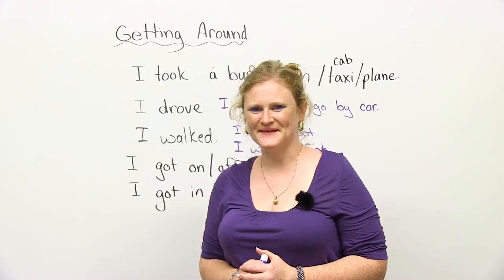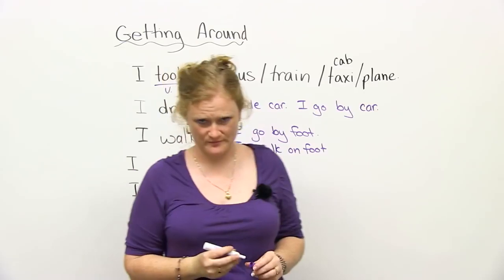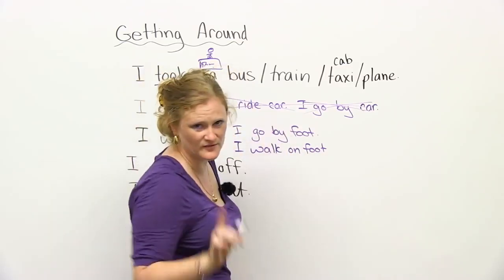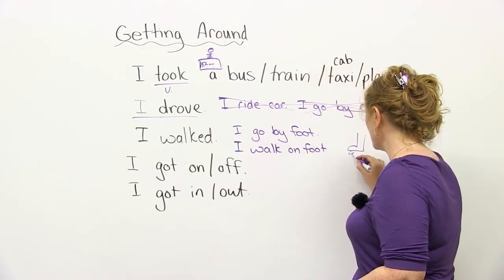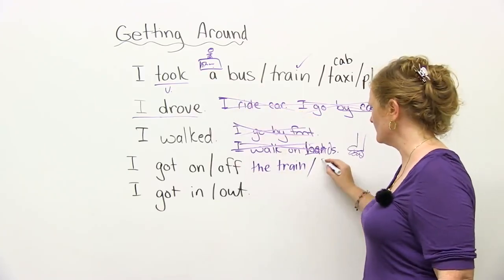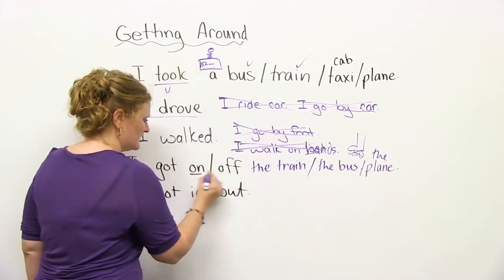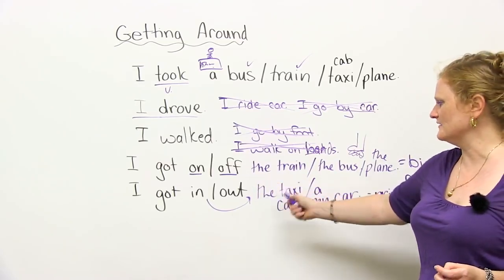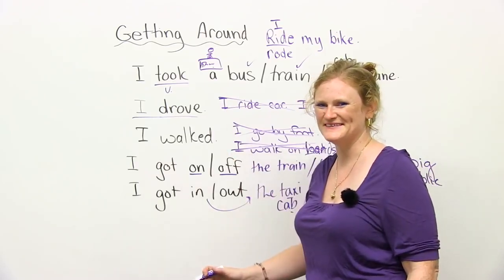Transportation Vocabulary & Phrasal Verbs GET ON, GET OUT OF, RIDE, GO